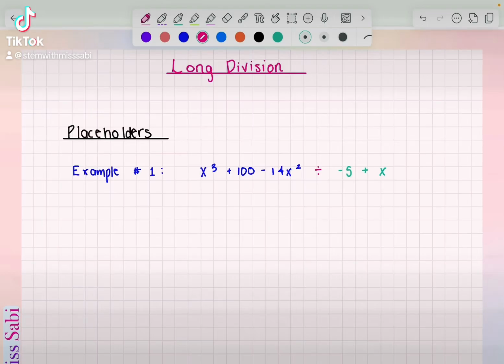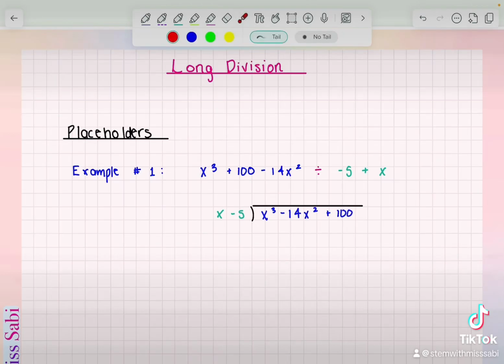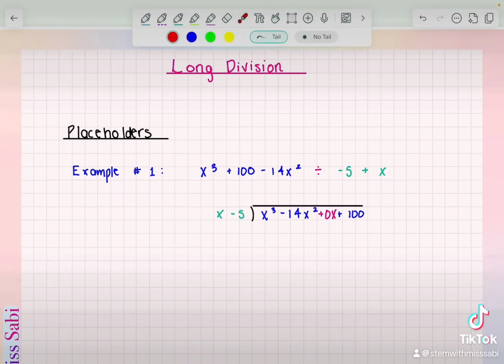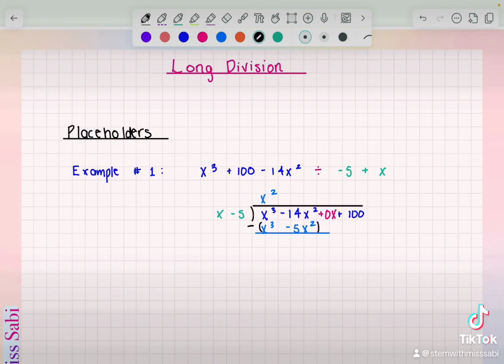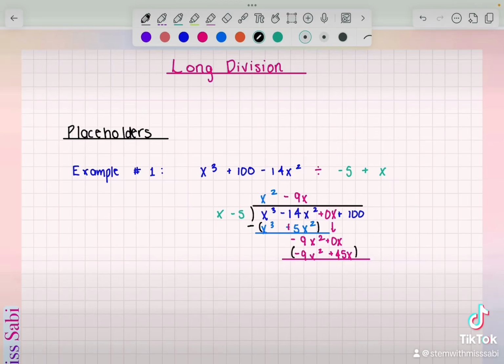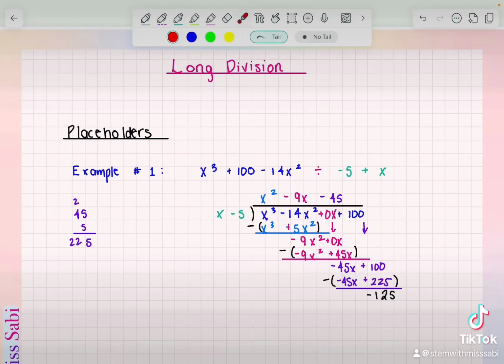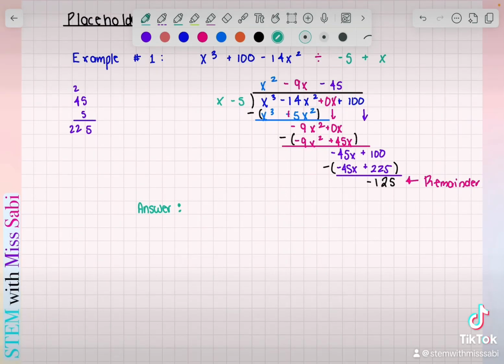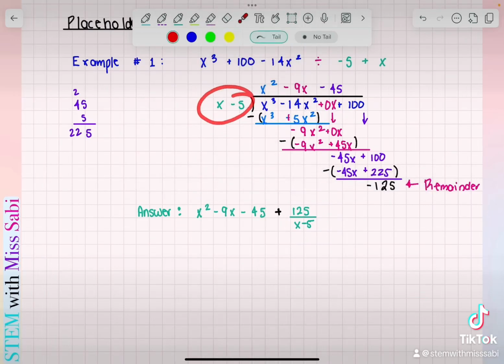Algebraic Long Division with Placeholders and Remainder| Polynomial Divided by a Binomial ➗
In this step-by-step video, I show you how to divide a polynomial by a binomial when there’s a remainder—and why placeholders are important when terms are missing!

✍🏽 Learn how to:
 • Use placeholders correctly
 • Handle remainders
 • Stay organized and avoid common mistakes

✍🏽These are the notes I took during one of my tutorial sessions with a student who was learning this material